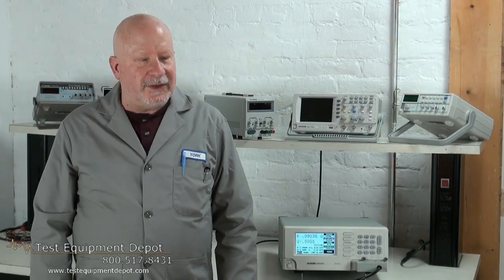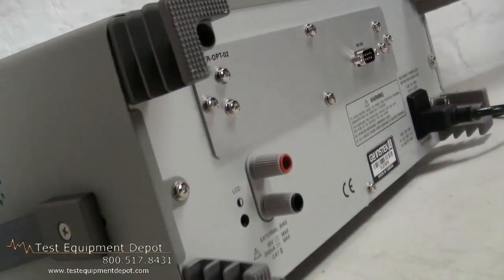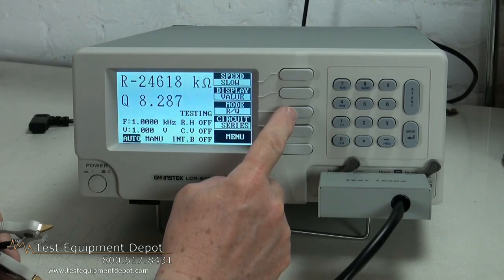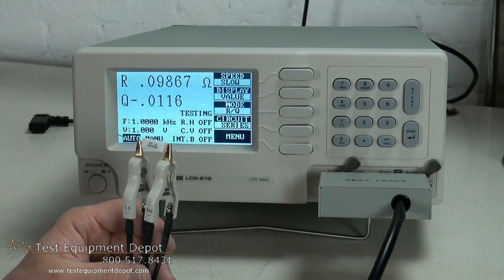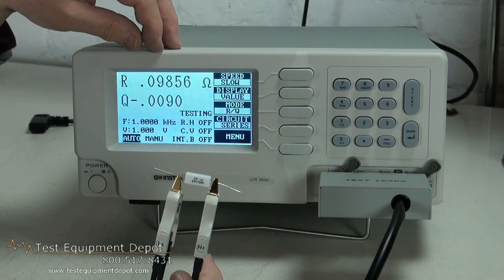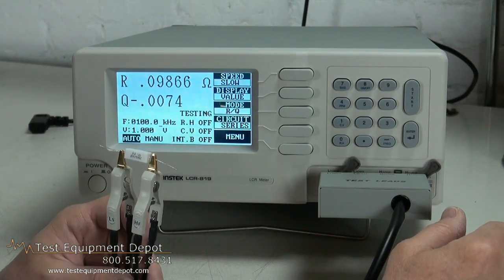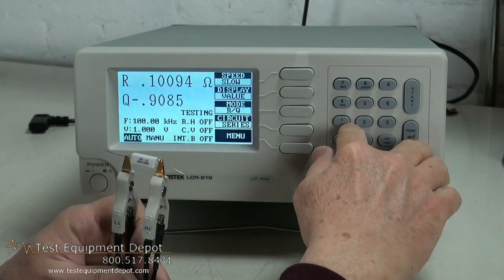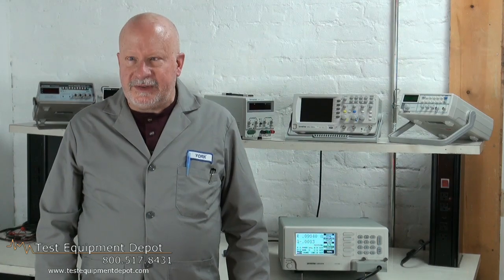Instek LCR819 12 Hz to 100 kHz Precision LCR Meter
The GW Instek LCR819 LCR Meter has a basic measurement accuracy of 0.05%.  It is most useful in application areas that need both high stability and high accuracy test criteria.  Frequency coverage from 12 Hz to 100 KHz (10 KHz for LCR817) provides versatile parameter-to-frequency measurements to the device under test.

With 240 X 128 high resolution LCD display to show both the test condition and the test result simultaneously, the keypads for menu programming, and the 100 sets of memory to store/recall setup state, the LCR819 combines all the user-friendly features into one product.

-Continuously variable frequency
-0.05% high measurement accuracy
-100 sets memory for store/recall of setup state
-R/Q, C/D, C/R, L/Q test modes